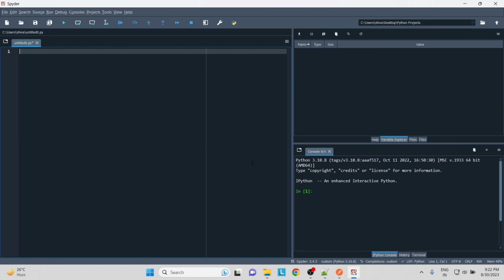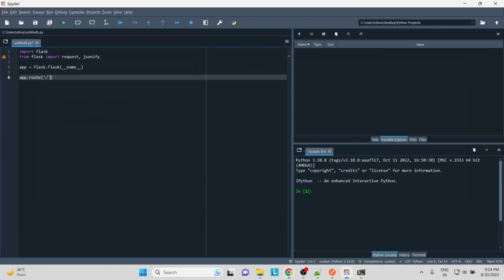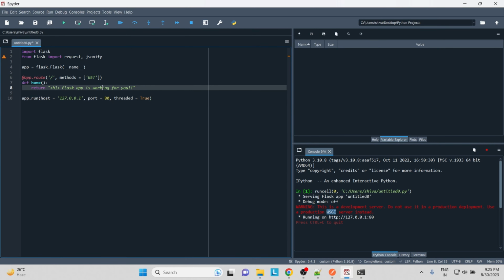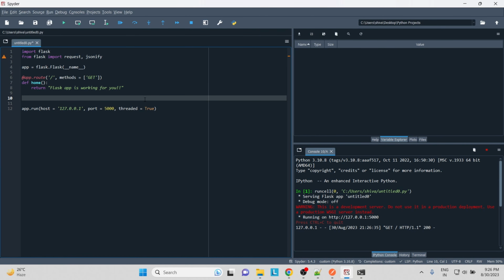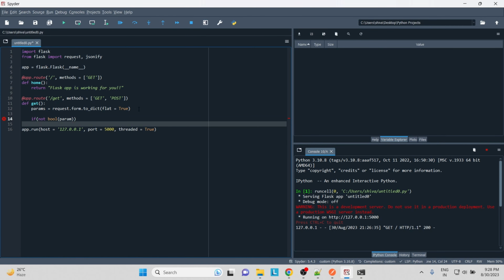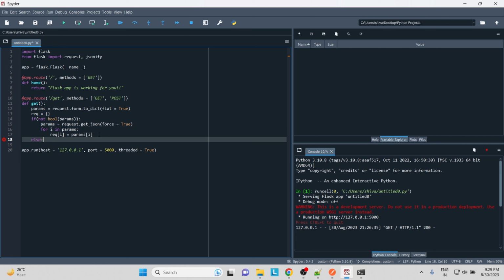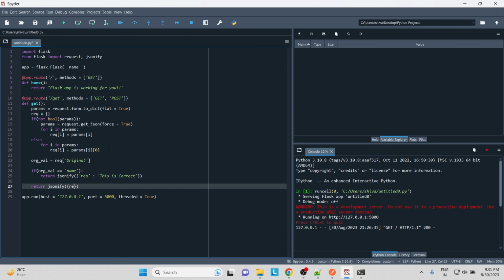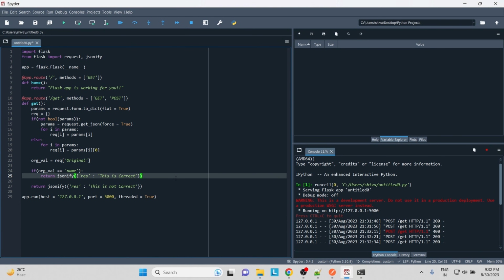Rest APIs with Flask | Basic Flask App with Python | GET and POST Methods with Flask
This video shows how to work with the Flask app for building an API at the basic level.